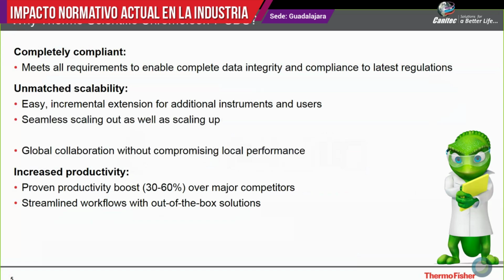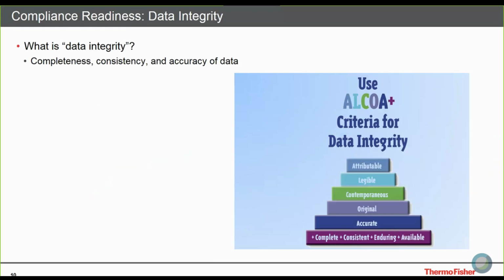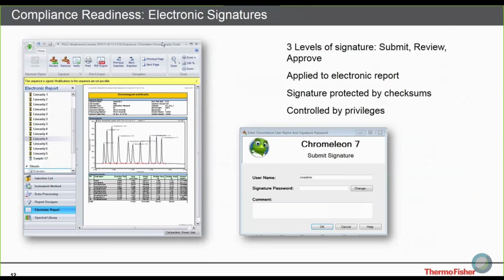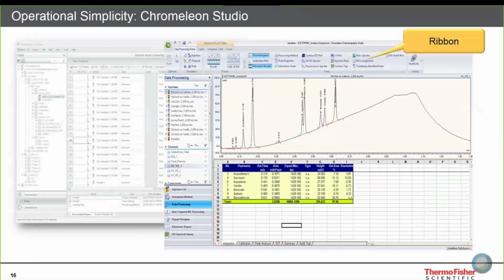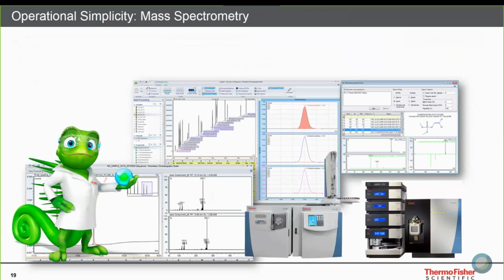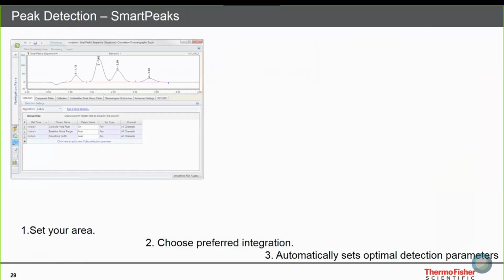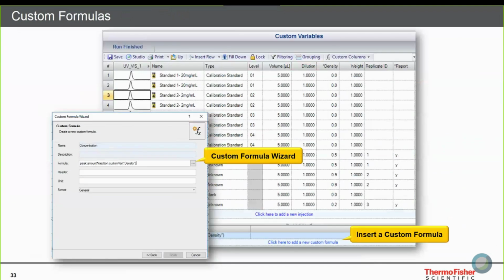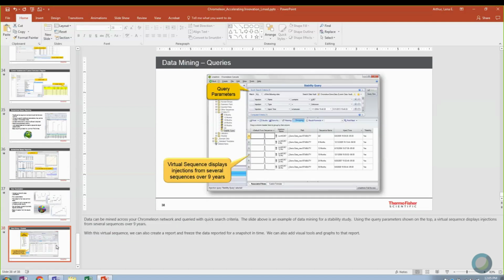Transmisión en directo de Canitec Mexico